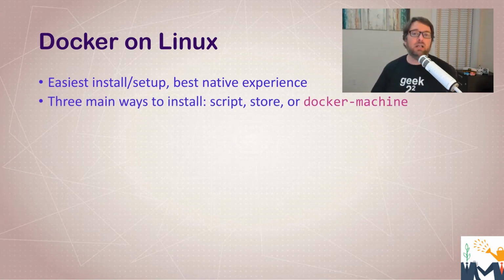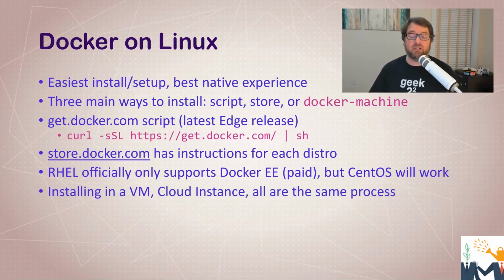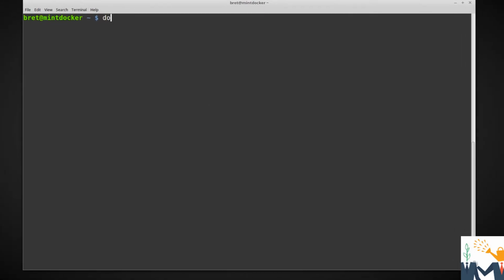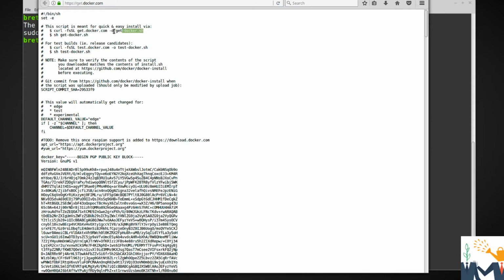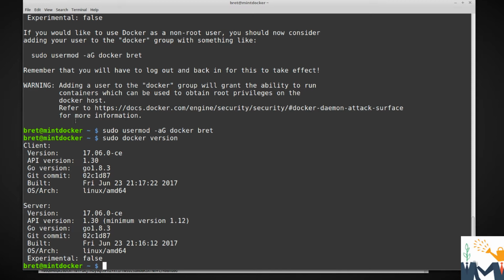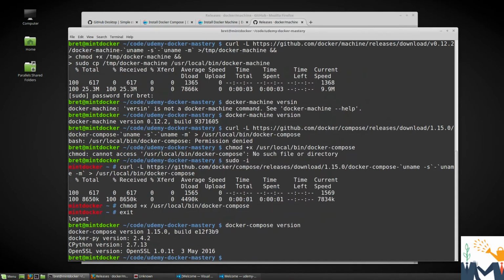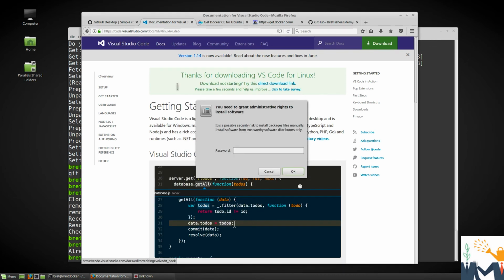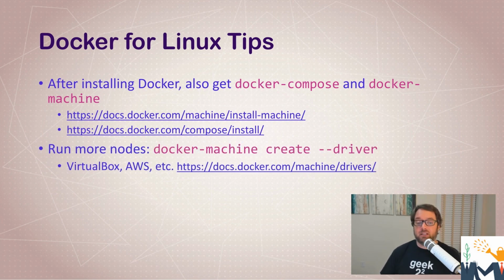Obj 07 Dev Ops Docker Course | How To Setup Dockers For Linux Operating System | Unix | Opensource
Dev Ops Docker Course | How To Setup Dockers For Linux Operating System | Unix | Opensource